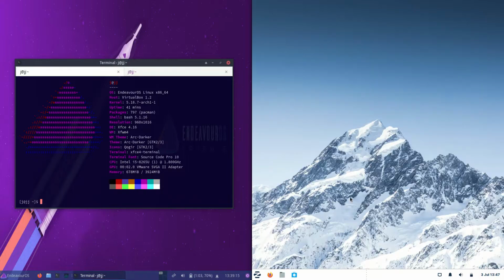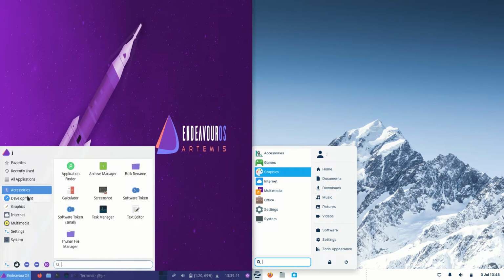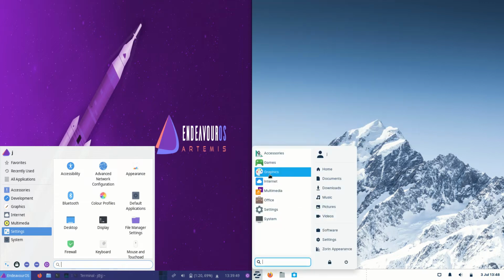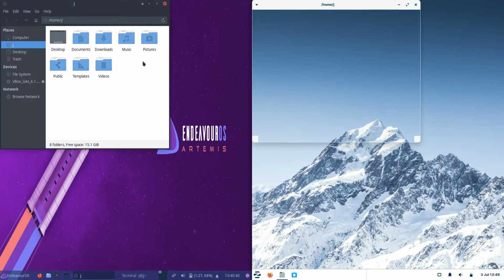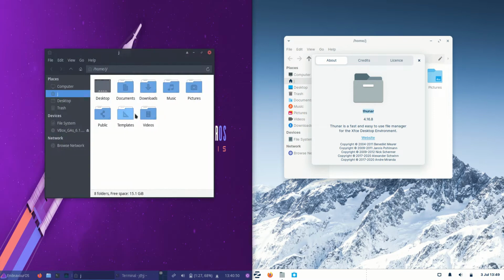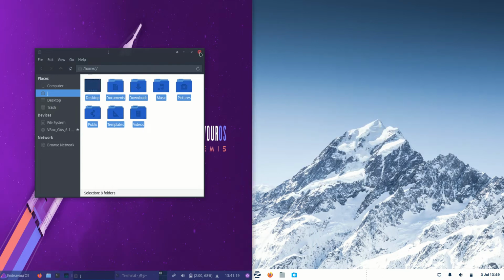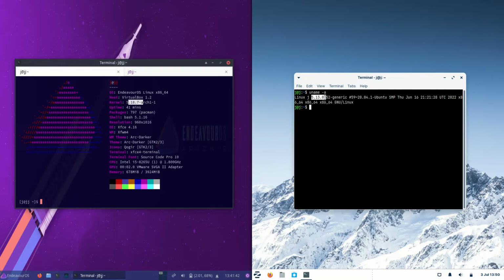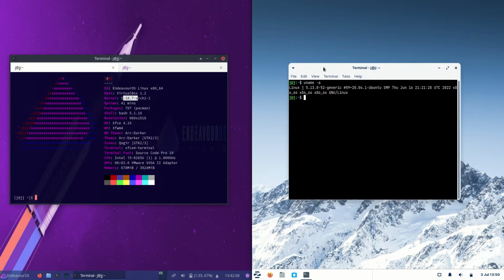Endeavour OS 22.6 vs Zorin OS Lite 16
Time to compare!